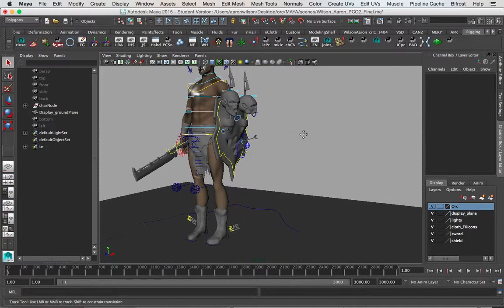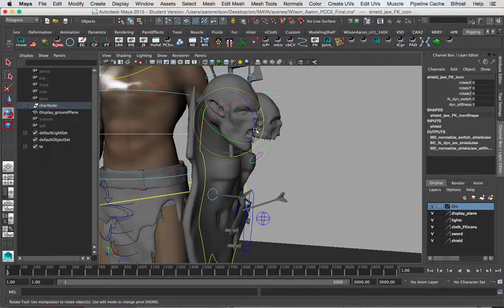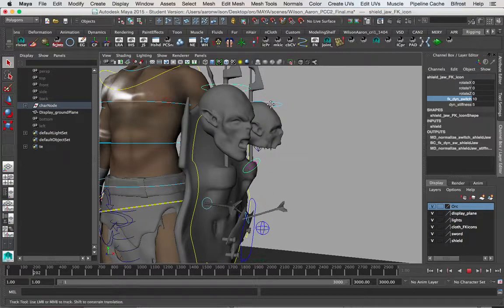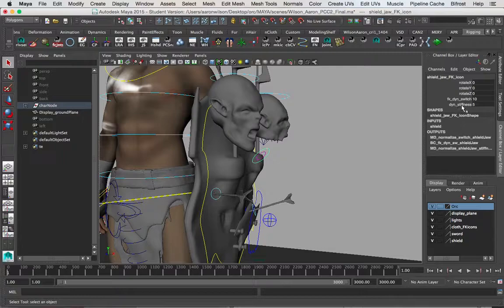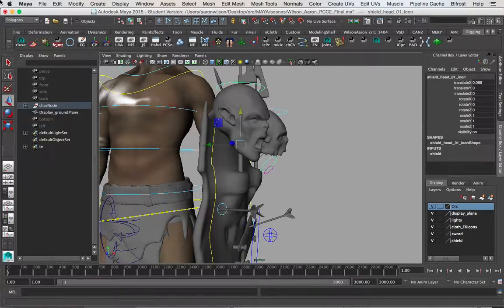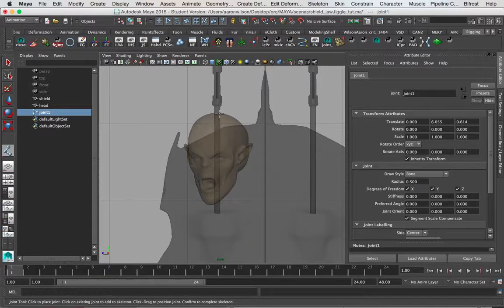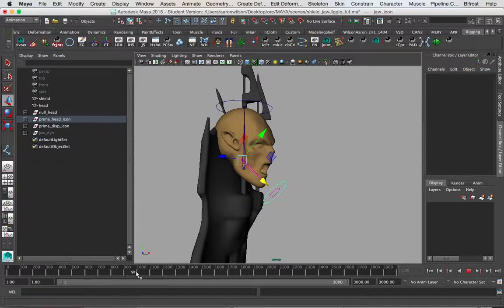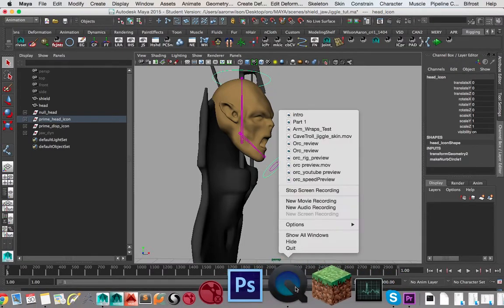Jiggle Joints tutorial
this is a tutorial for joints that have a dynamic jiggle switch using soft bodies and aim constraints. I used this on the orc rig.